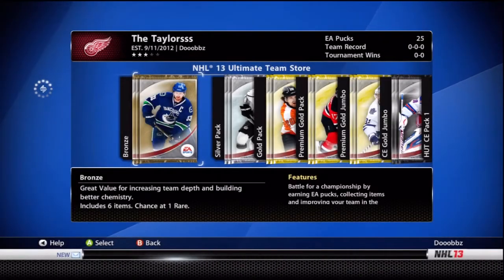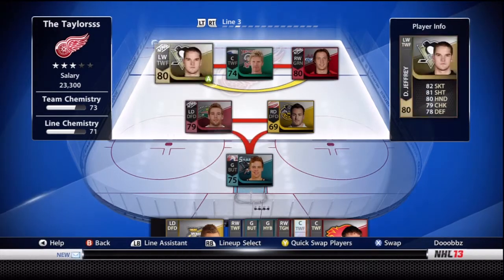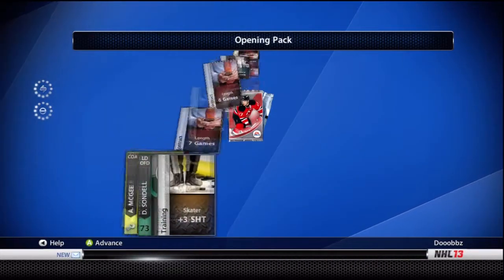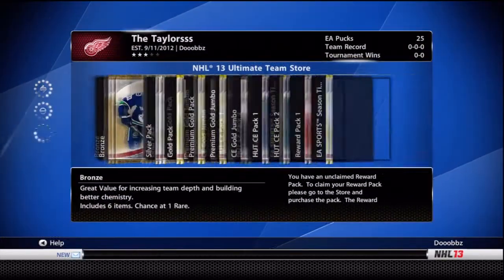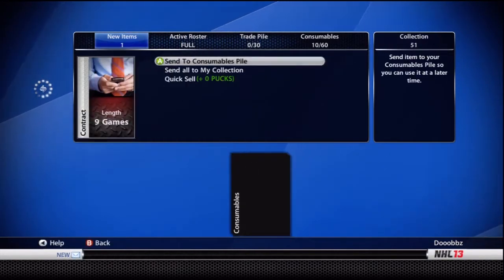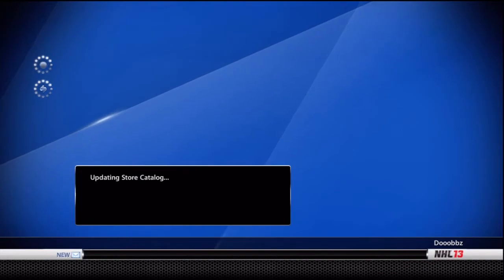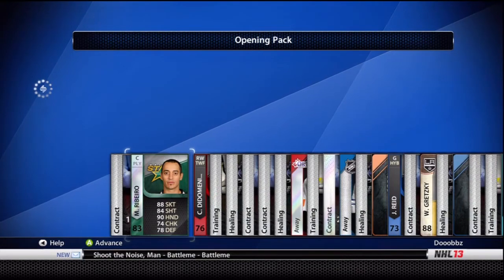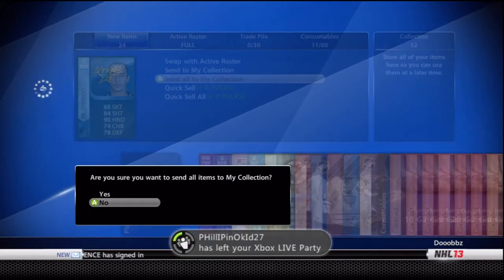NHL 13: HUT Pack Hunters Ep.1 ''Getting Started''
This is a series in which, i try to construct the best team with the amount of points i have ''pucks'' be expecting anywhere from 1-2 videos a week for this series.